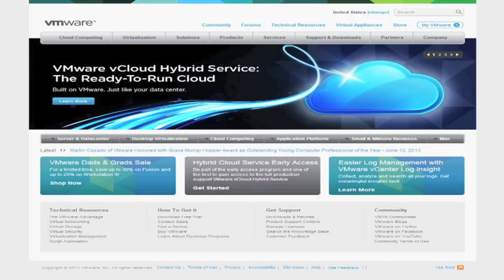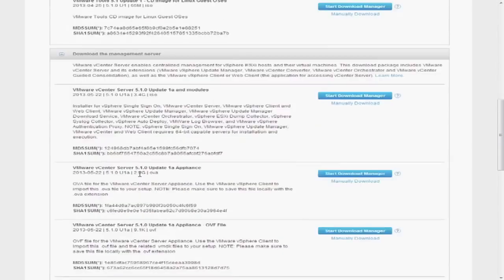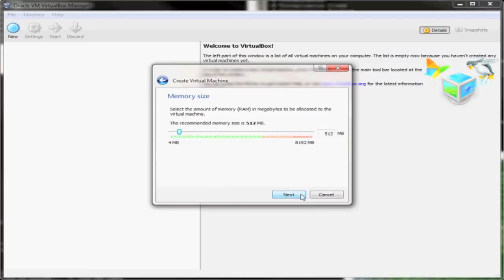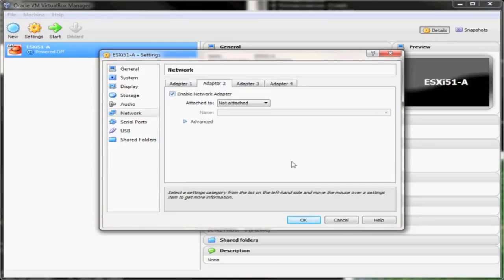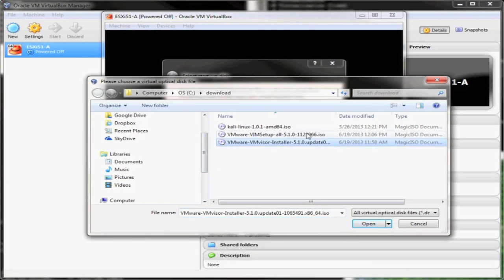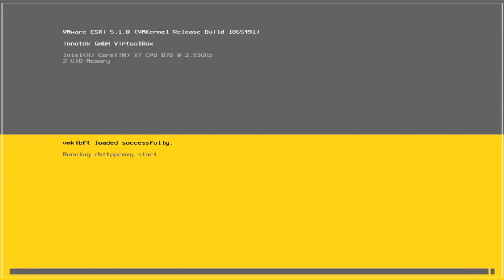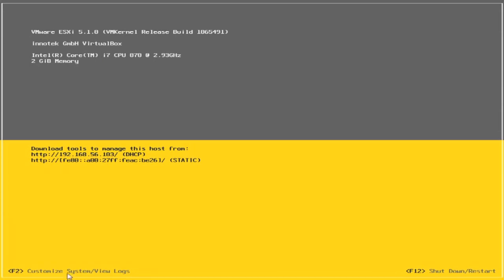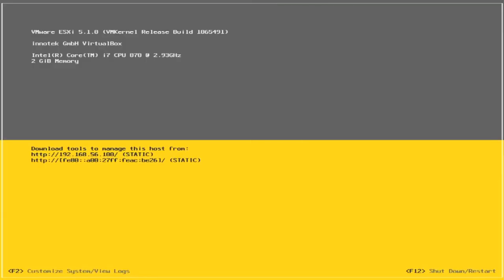VMware ESXi 5 1 Install & Configure In Oracle Virtual Box